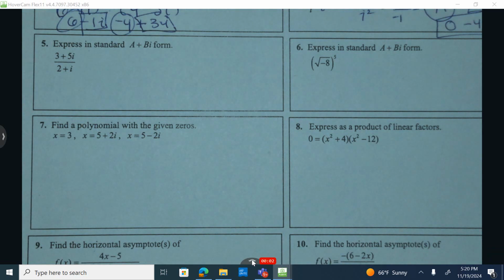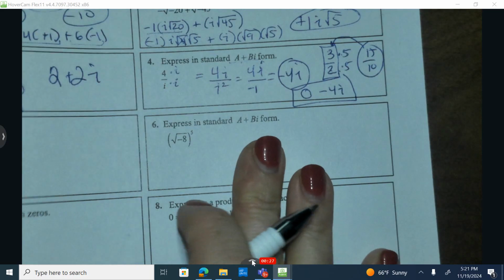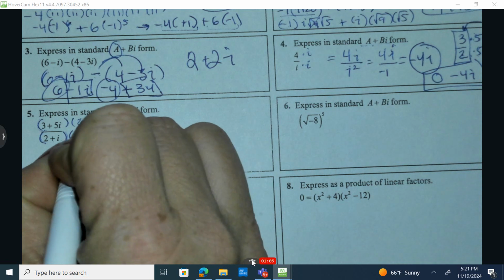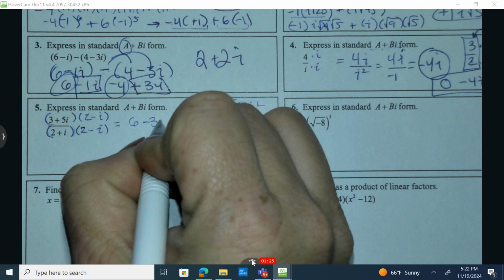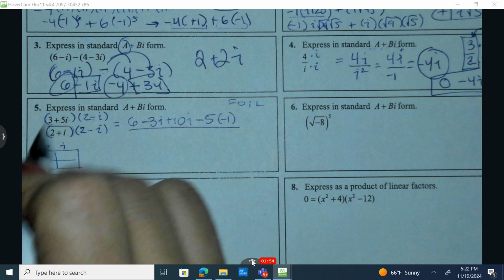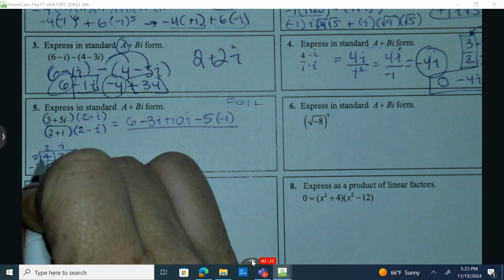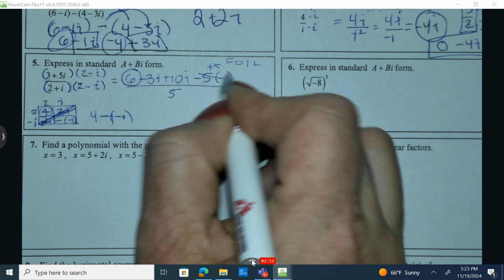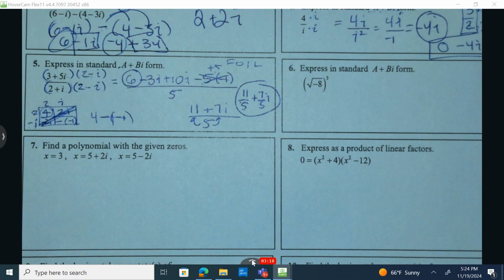Unit Six Full Length Review - Q05